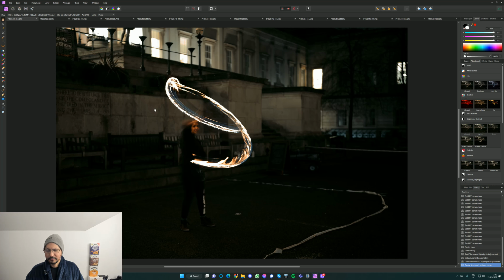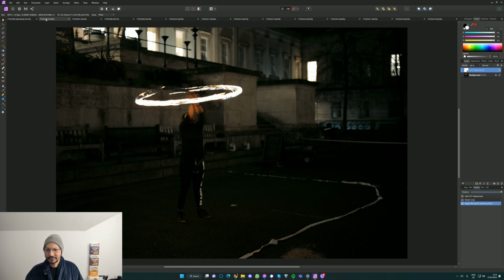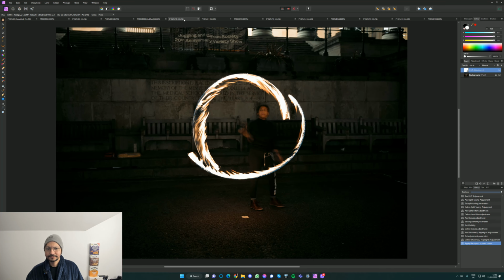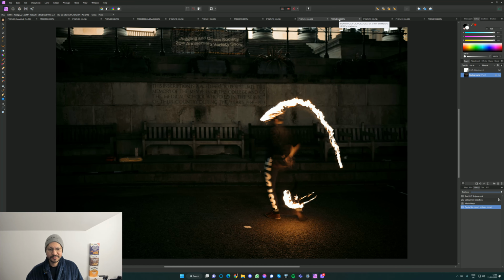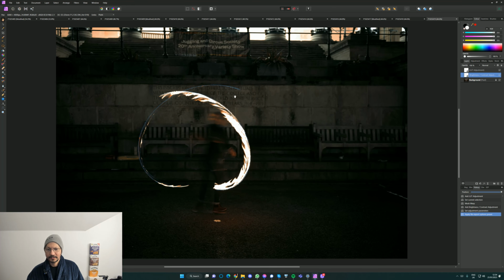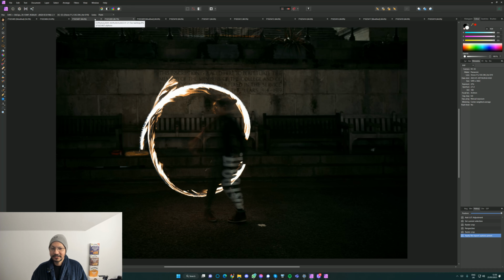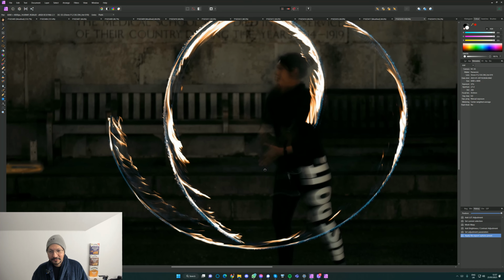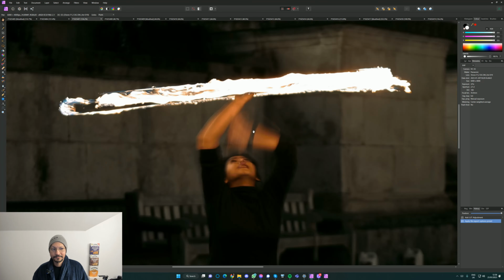SIgma 35mm f1.2 Practical Example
I came across this performance by accident and luckily had my Panasonic S5 with the Sigma 35MM F 1.2 attached.